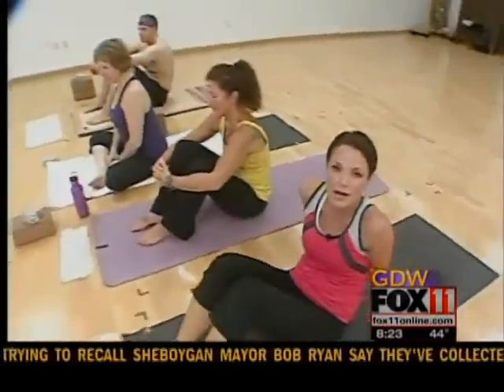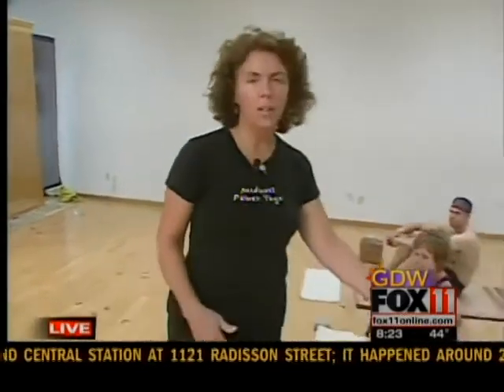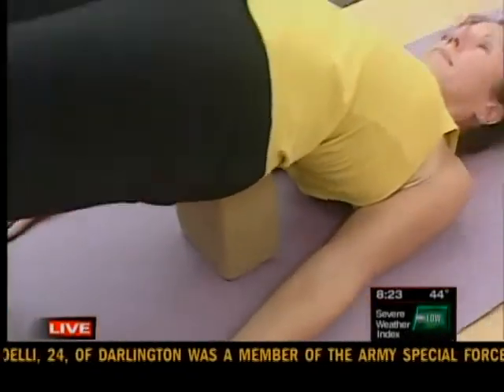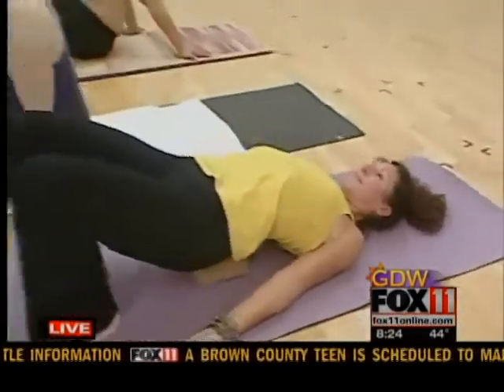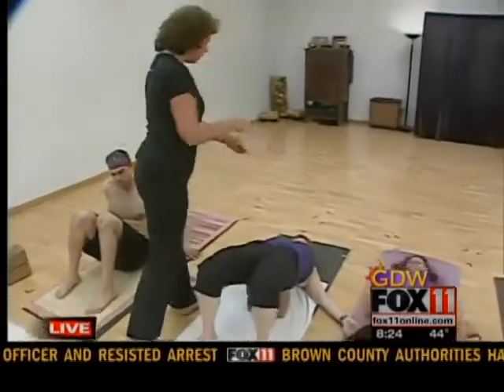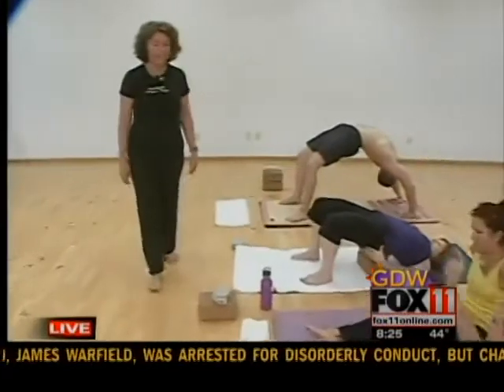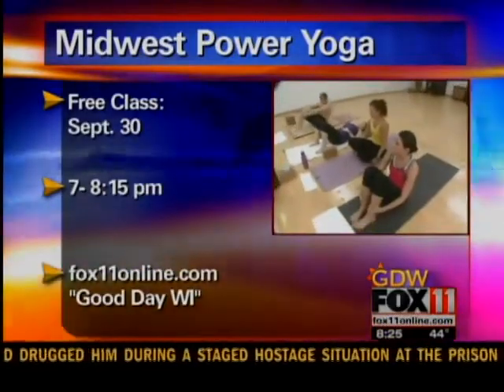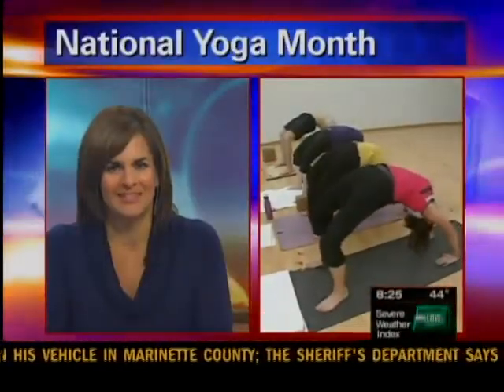Yoga in Appleton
Angela doing yoga